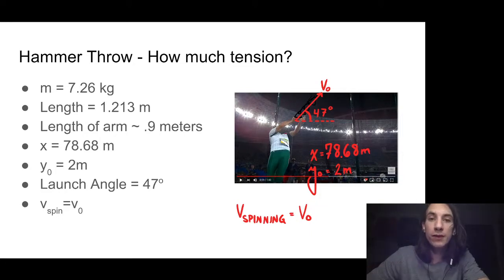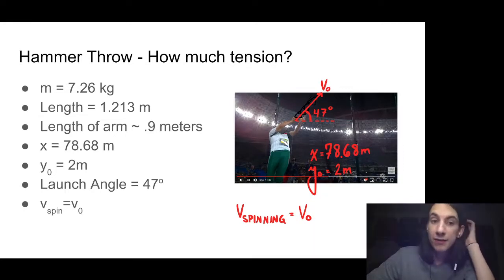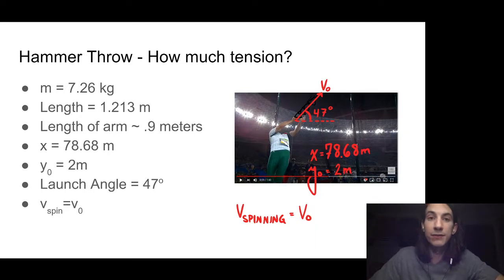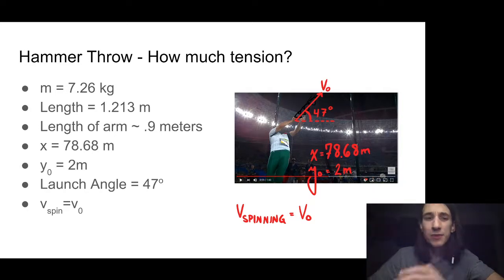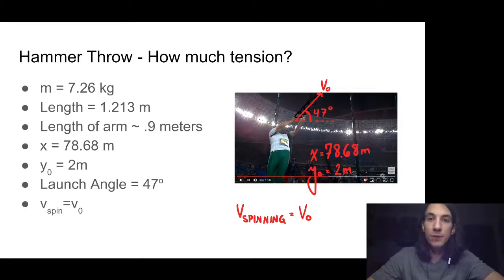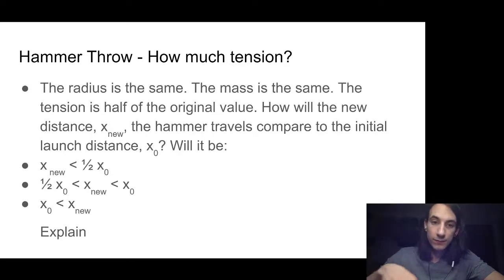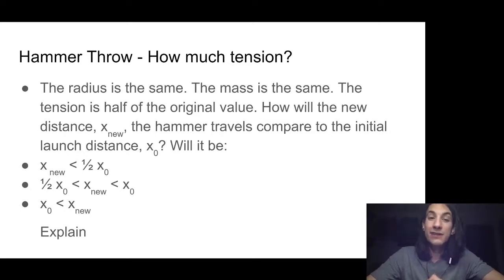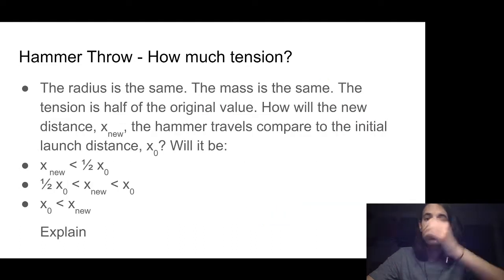Hammer Throw Intro